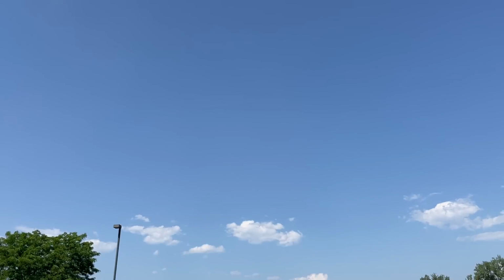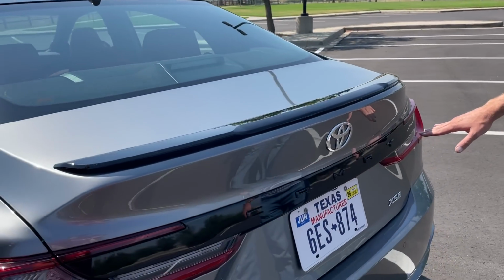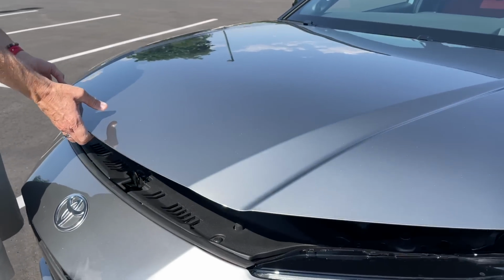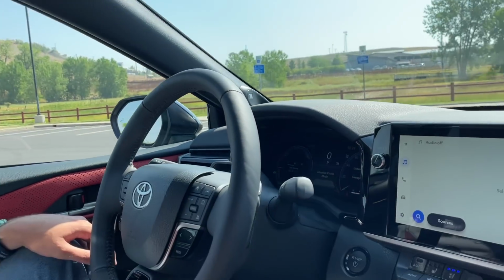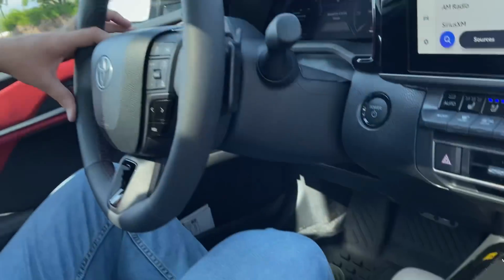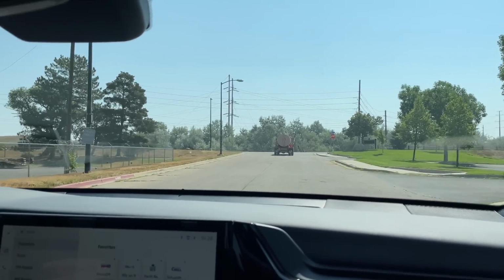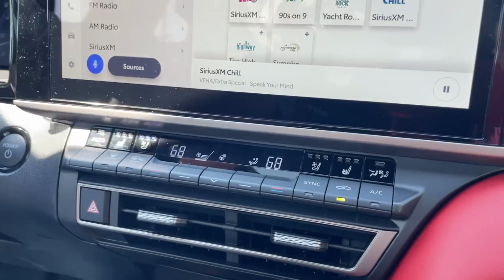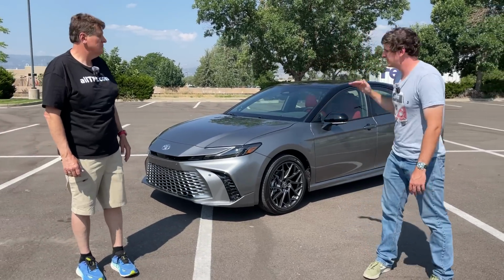The 2025 Toyota Camry Is The Best New Car With Insane MPG!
Tommy and Roman check out the redesigned 2025 Toyota Camry XSE -- a new generation of one of Toyota's best-selling cars with an all-hybrid lineup that manages excellent fuel economy. Here's everything you need to know!